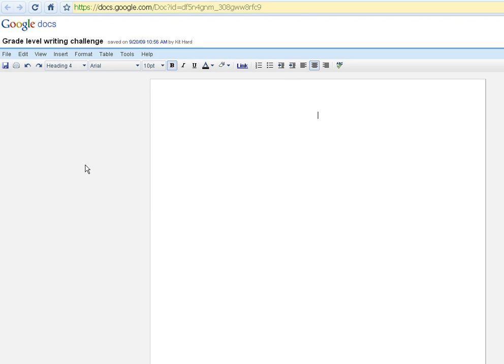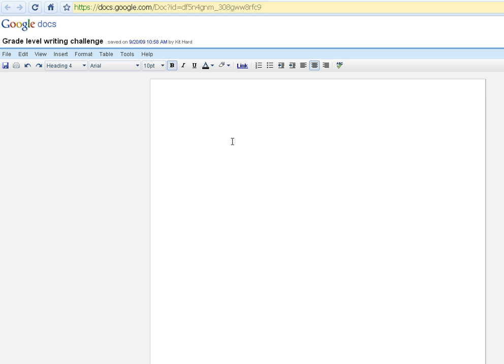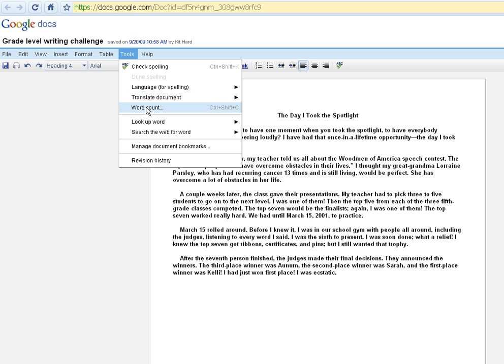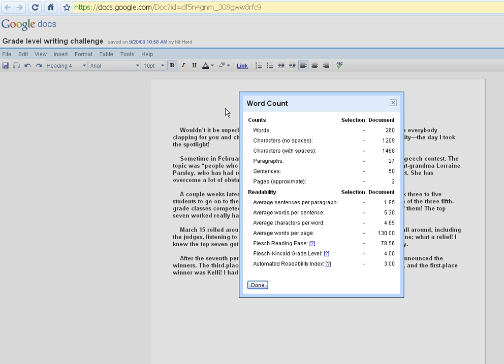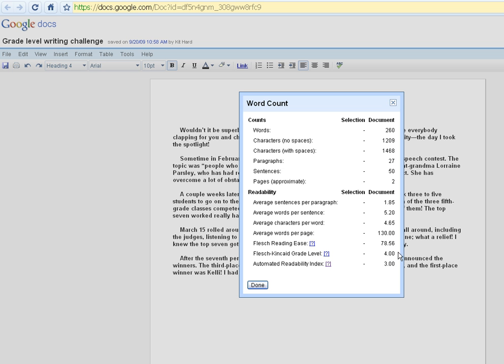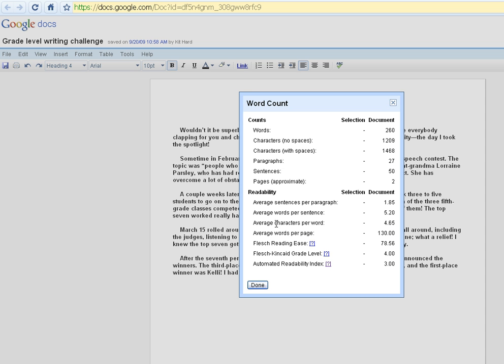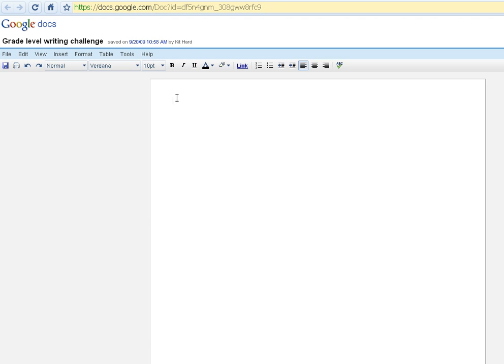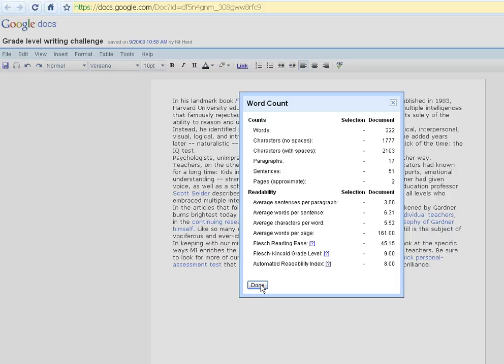Create a grade level reading challenge with Google Docs